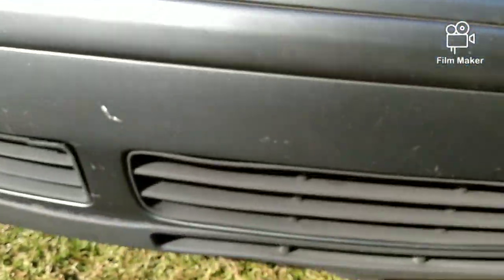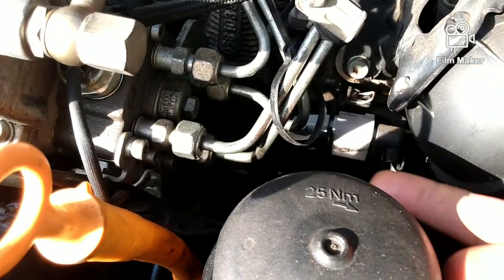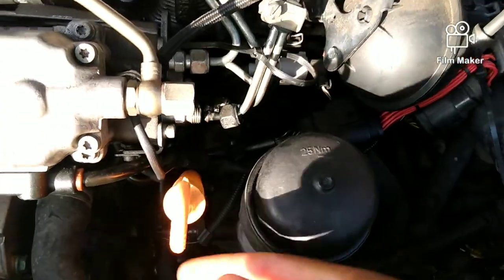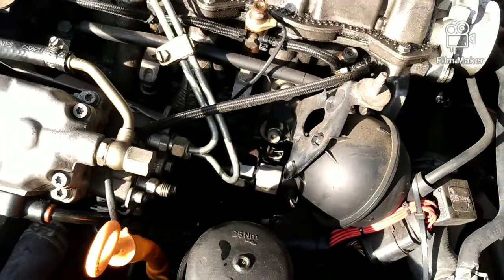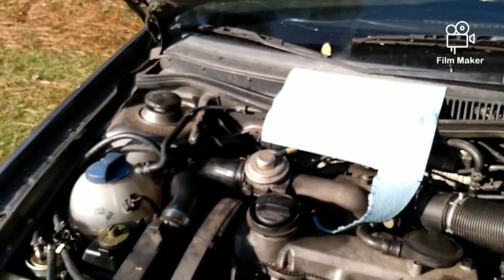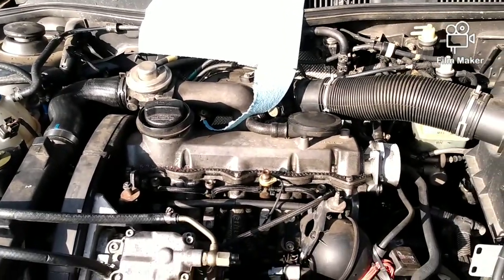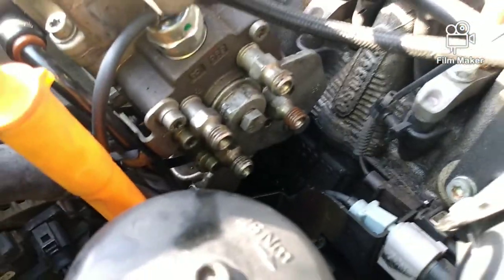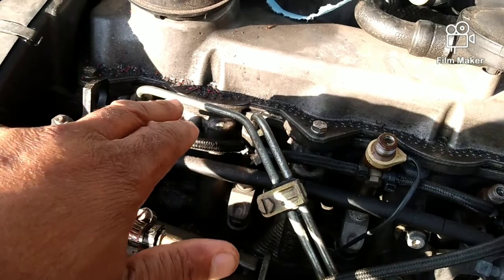03 Volkswagen TDI Diesel leak